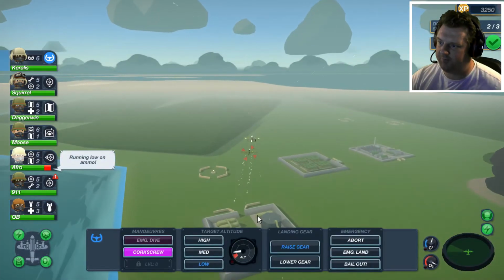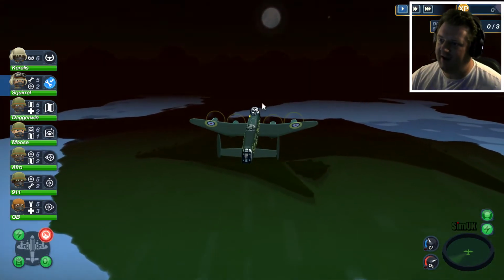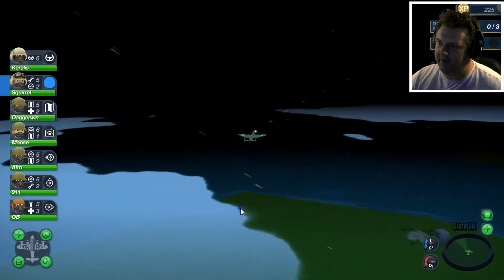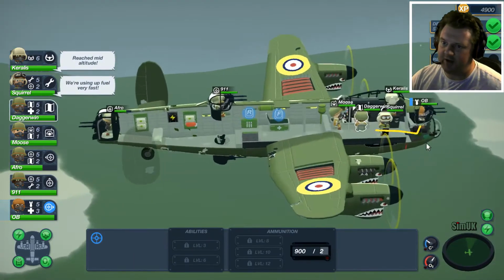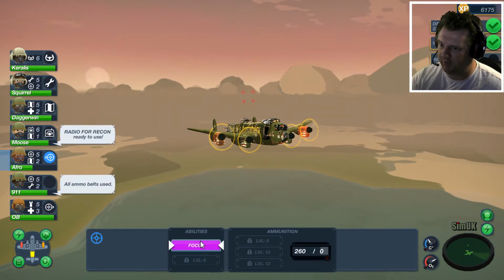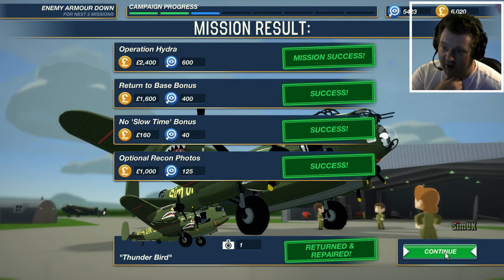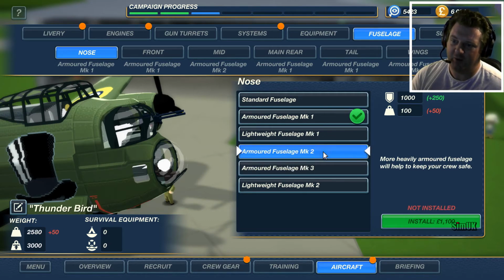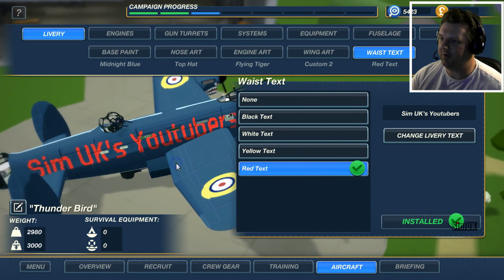Operation Hydra The BIG One!! | Sim UK's Youtubers | The Bomber Crew Game Episode 15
Welcome to Sim UK here you will find Bomber Crew Gameplay on PC.

== DETAILS ==

Title: Bomber Crew
Genre: Simulation, Strategy
Developer: Runner Duck
Publisher: Curve Digital
Release Date: 19 Oct, 2017

Prepare your crew for their most dangerous mission yet and go chocks away for a sky-bound expedition in this strategic survival sim, Bomber Crew.

Choose your Crew!
Train and personalise your own Bomber Crew. Procedurally-generated names, skills and back stories means a unique experience for everyone, but be careful, as death is permanent.

Immersive flight simulation!
Carefully manage everything from fuel, ammo, hydraulics and more in your very own physics-based Bomber. Make it yours with a wide array of nose art and liveries, or design your own with the simple to use in-game tool.

Fast paced strategy!
Each mission is a high-risk expedition where danger comes from every angle. Enemy fighters, flak guns, poor weather, low oxygen and an array of other perilous dangers await when the wheels are up.

Be prepared!
Preparation is key for a successful mission. Tag enemy fighters before they reach you, make sure your destination is marked but most importantly, make sure you have the right team for the job. On a WW2 bomber, every role is essential for victory!

2 x SSD
Windows 10